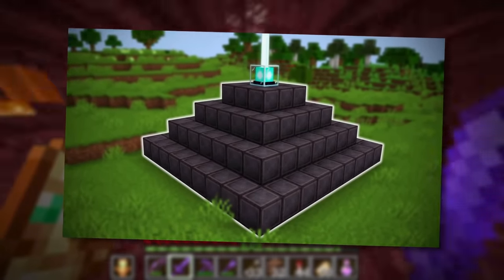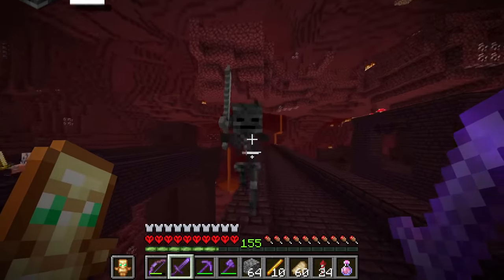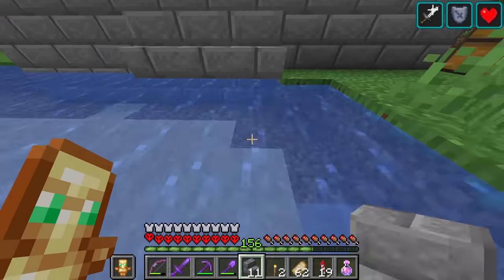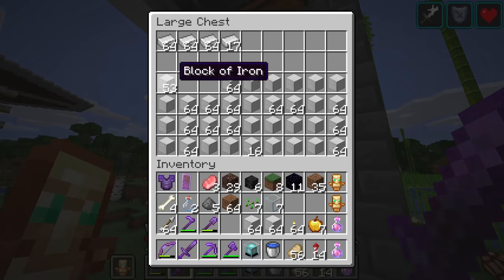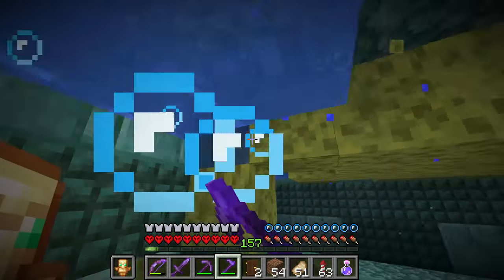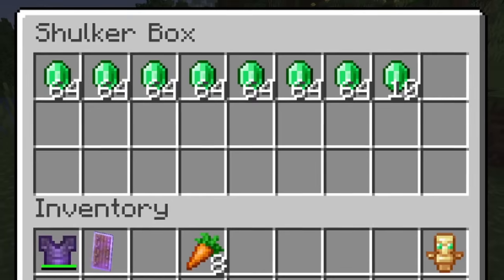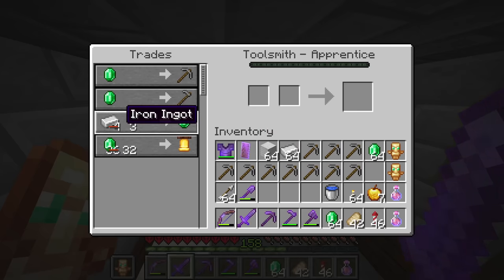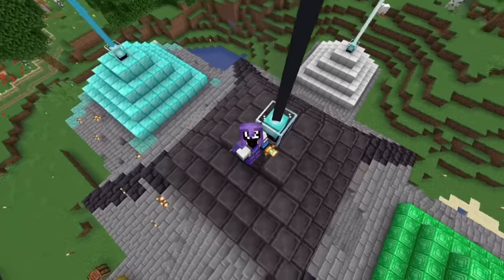I Made One of EVERY BEACON in Minecraft Hardcore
In my previous two videos I made a FULL DIAMOND beacon in minecraft & I made a FULL NETHERITE beacon in minecraft, but in today's video after I make an iron, gold and emerald beacon I can say I Made One of EVERY BEACON in Minecraft Hardcore and I have finished my beacon collection!

My journey of making every beacon in minecraft started 6 months ago when I began making a full netherite beacon legit, check that video out here:

Following that I spent 3 days making a full diamond beacon in minecraft hardcore, which in comparrison was much easier, check out that video here:

And today I made every beacon in minecraft, making an iron and gold beacon out of resources I had already collected in my time playing in this hardcore world, and quickly trading villagers for emeralds to make a full emerald beacon in minecraft really easily!